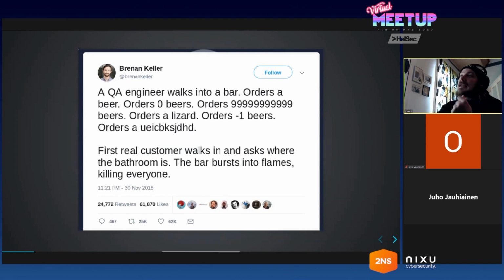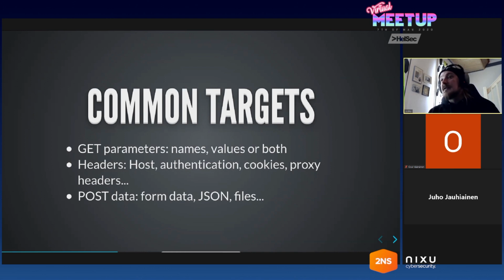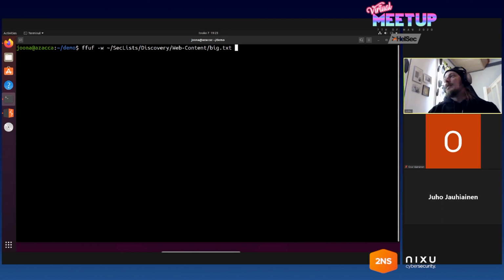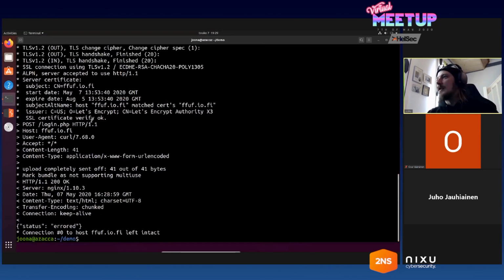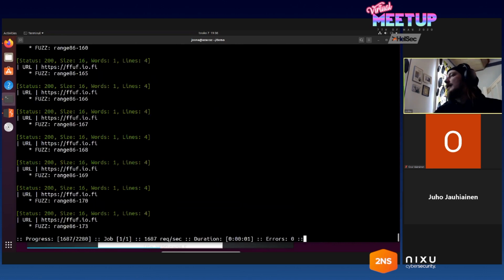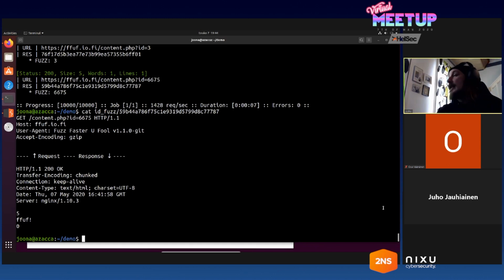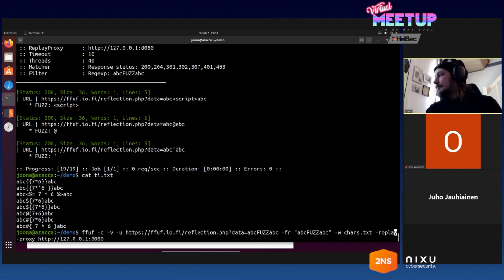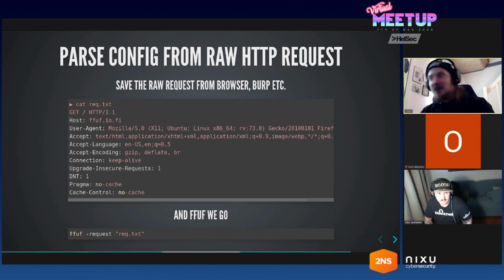0x03 Still Fuzzing Faster (U Fool) - joohoi - HelSec Virtual meetup #1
ffuf is a web fuzzer that can be used for various tasks. Reconnaissance, test automation and vulnerability discovery being the most popular use cases. This talk focuses on the vulnerability discovery and recon using live demos targeting different vulnerable services. We will also cover many of the advanced use cases as well as easy to approach methods of getting things running.

ffuf was already covered in the very first HelSec meetup when the project was in its very early stages and a lot has happened since. Now is a perfect time to take a fresh look into the tool, its new features and how it can help your offensive and defensive workflows.